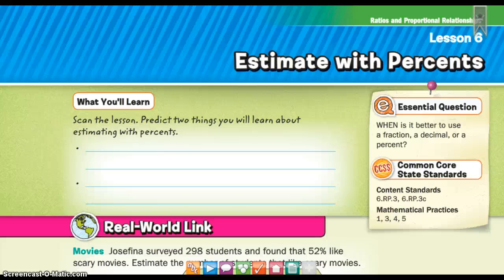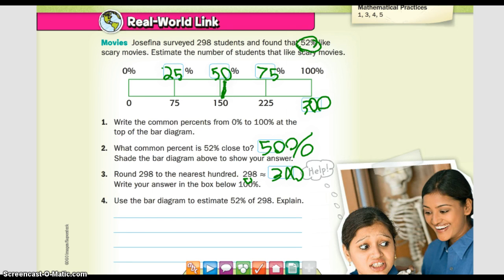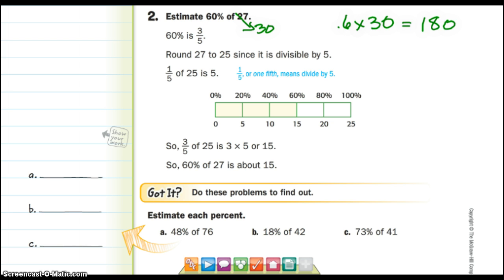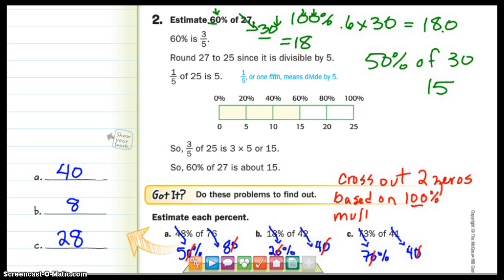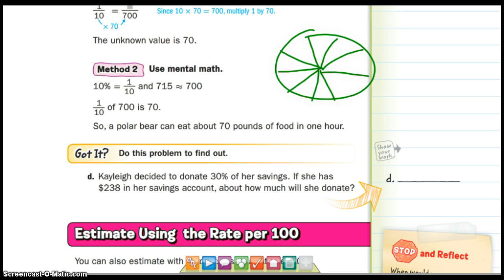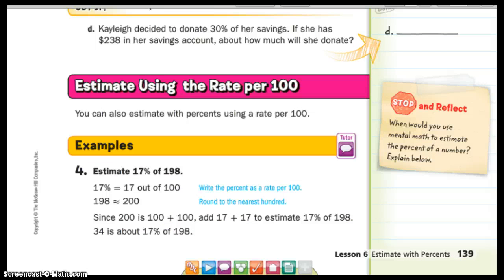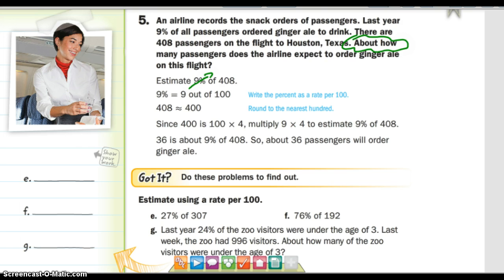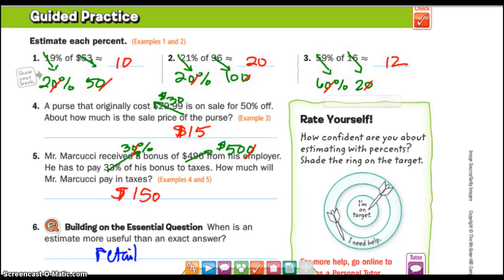CDS C2 L6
CDS Chapter 2 Lesson 6:  Estimate with Percents